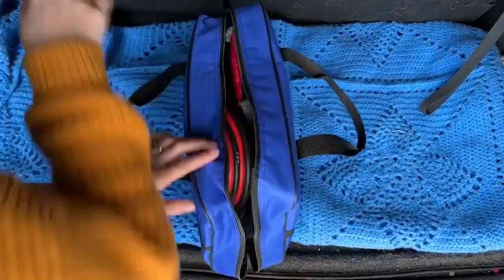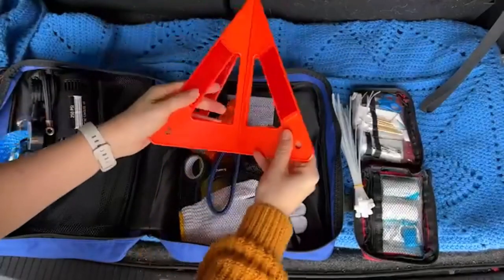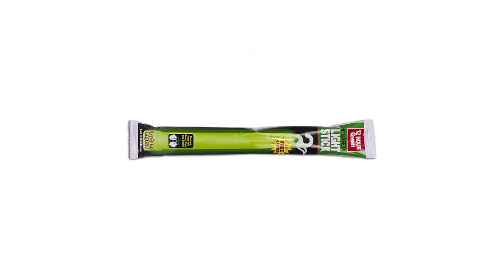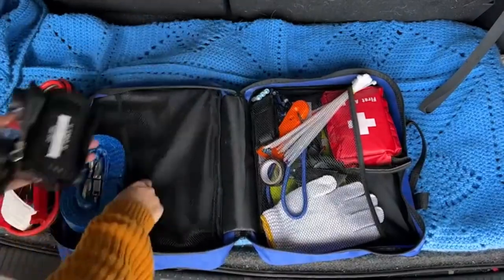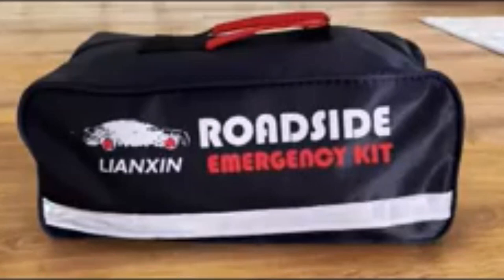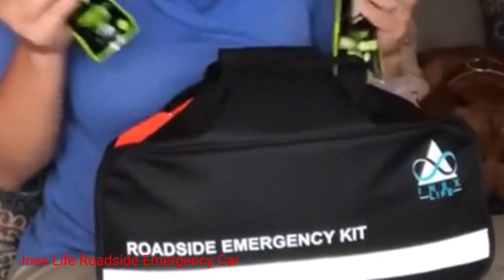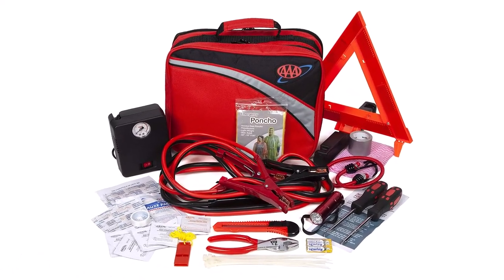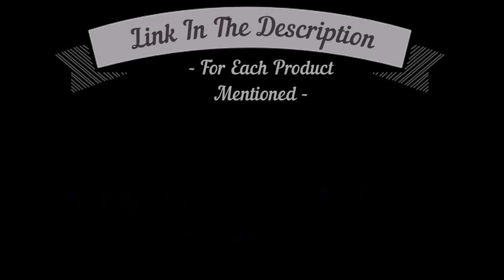Best Car Emergency Kits - The Ultimate Car Kit to Keep You Safe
📌Product Link📌
✅ My Picks ✅1.Ready America Emergency Kit
✅ Best Value ✅2.First Secure Car Emergency Kit
✅ For Beginners ✅3.Lianxin Roadside Assistance Emergency Kit
✅ Premium ✅4.Inex Life Roadside Emergency Car
✅ Trending ✅5.Lifeline Excursion Road 76-Piece Car Kit
In this video, we're taking a look at the best car emergency kits - the ultimate car kit to keep you safe during winter!

There are a lot of different car emergency kits on the market, but which one is the best for you? In this video, we'll go over the different types of car emergency kits, what's in each kit, and which one is the best for you. After watching this video, you'll be ready to take care of yourself and your car during winter!